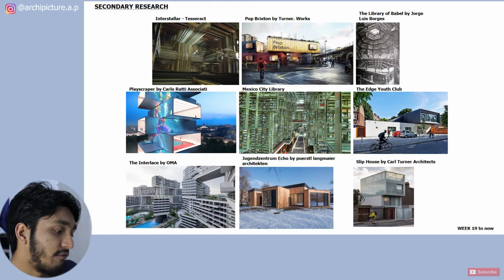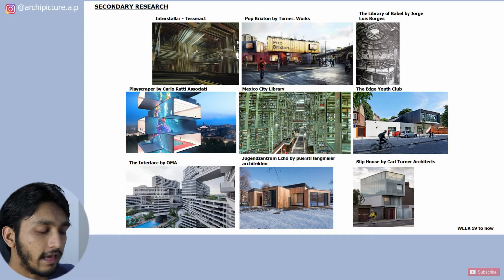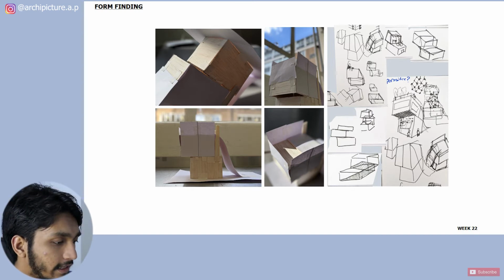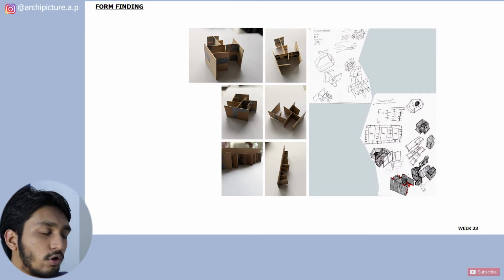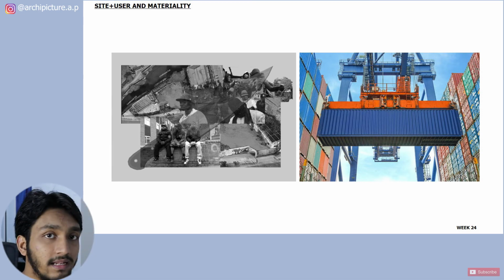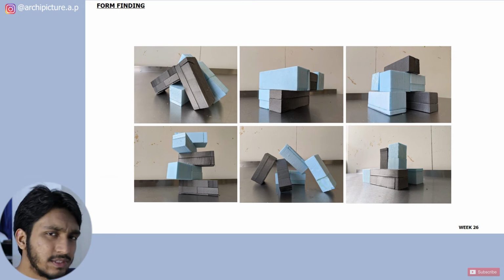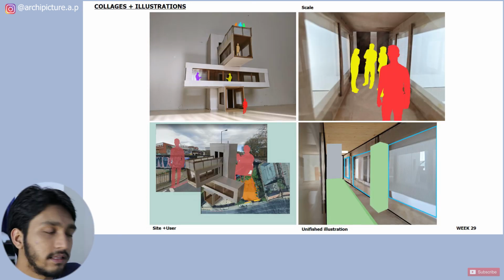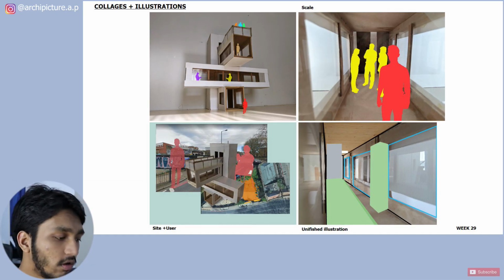My Final Project in the Foundation Course at UAL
Hey everyone, in this video I will be sharing my final project in the foundation course at UAL. Hope you get an insight into the type of work you could produce by the end of a foundation course if you are planning to do it too.

Age?
19

University and Course?
Currently completed a foundation course in 3D design and architecture at the University of the Arts London (UAL)